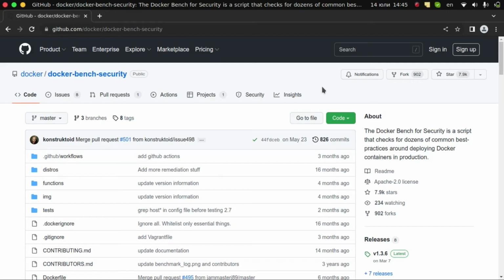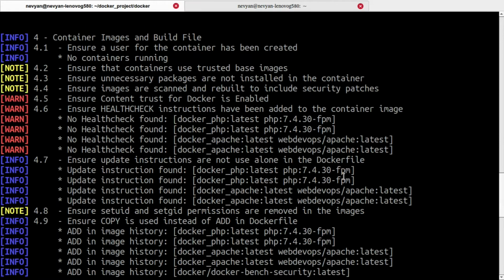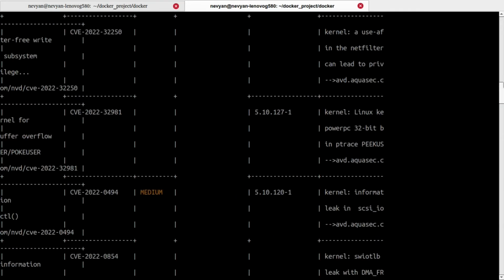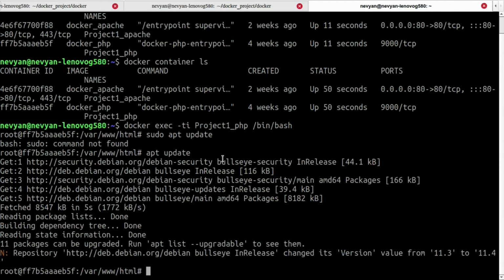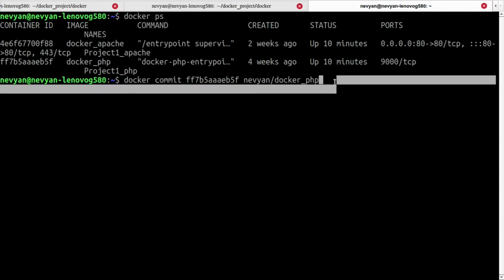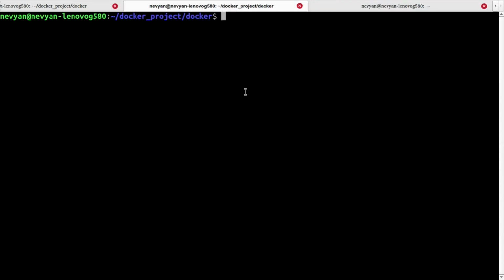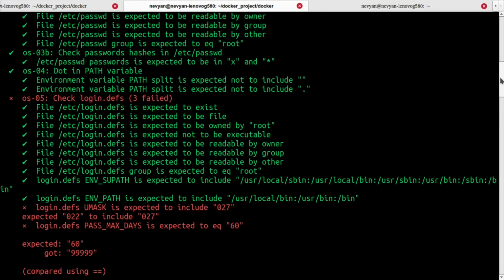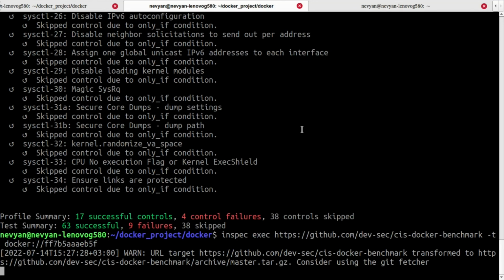Docker - security of host and images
We will dive into docker security using tools such as: trivy, docker bench for security as well as inspec.